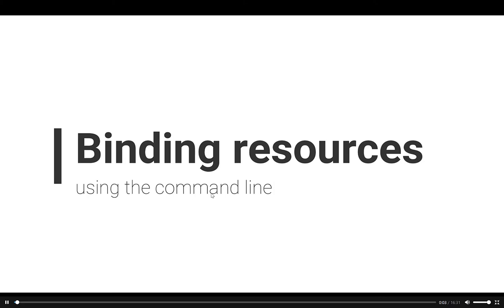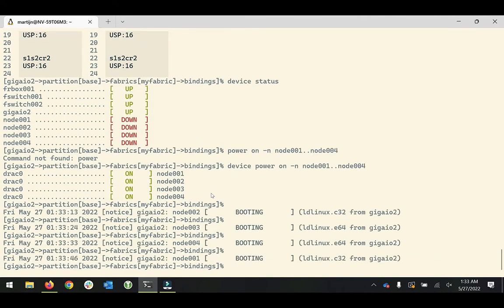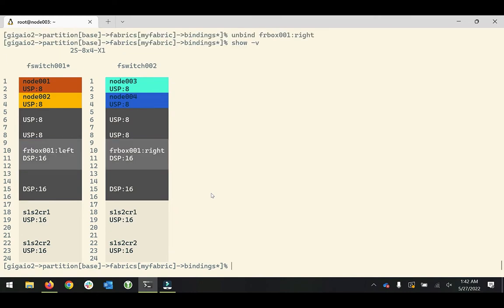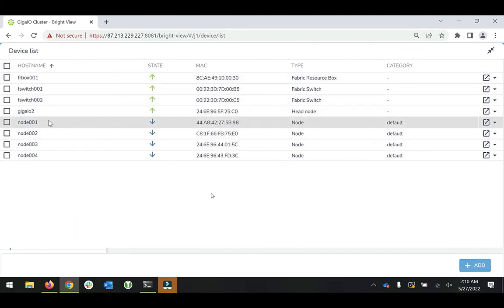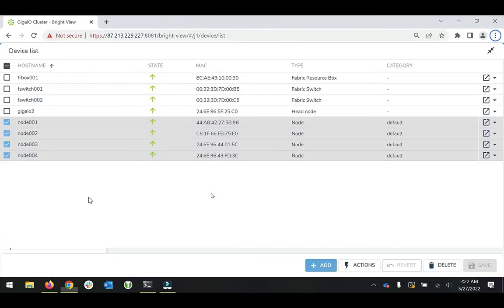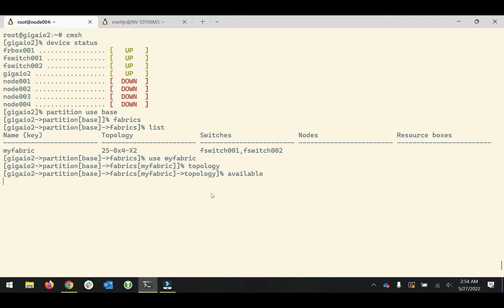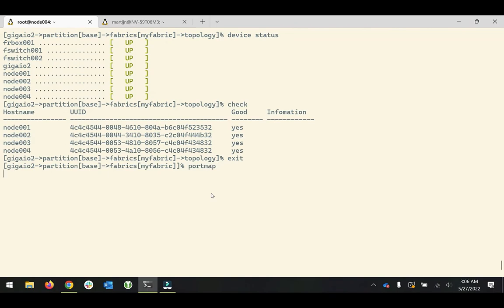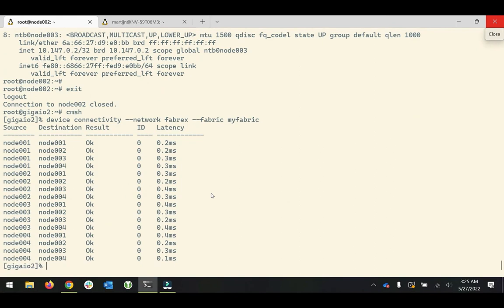Compose Your Data Center with NVIDIA Bright Cluster Manager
With GigaIO's native integration into NVIDIA Bright Cluster Manager (BCM), you can now disaggregate and reconfigure the resources in your data center, such as GPUs, using BCM. Optimize your infrastructure to the needs of each workload, and increase the utilization rate of these expensive accelerators by liberating them from the tyranny of the server sheet metal! This video shows a demo of how easy it is to "move" resources around using BCM.